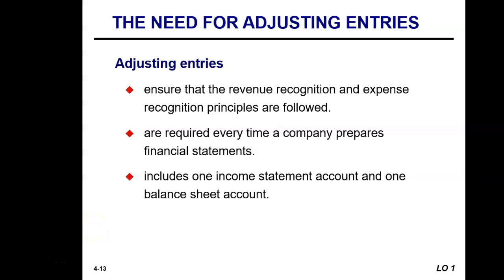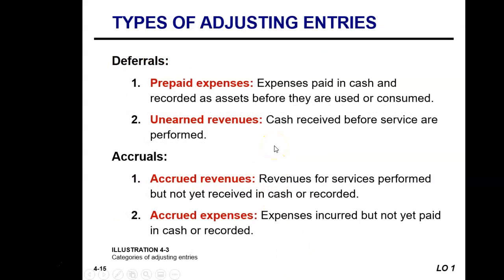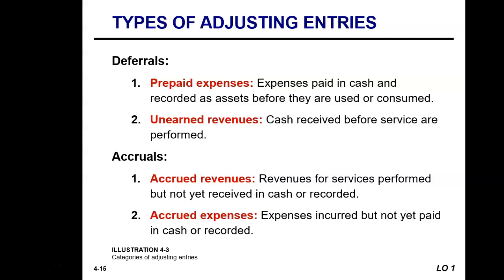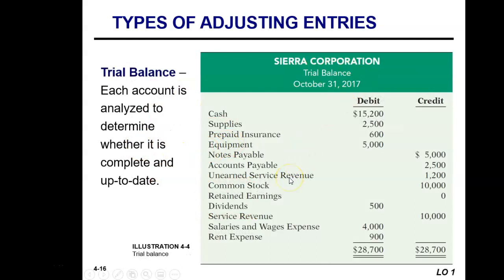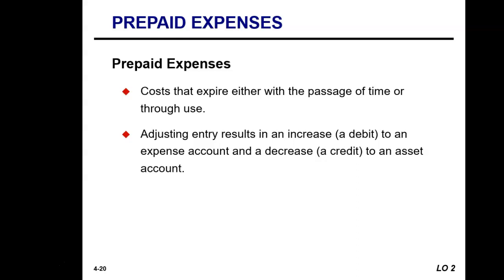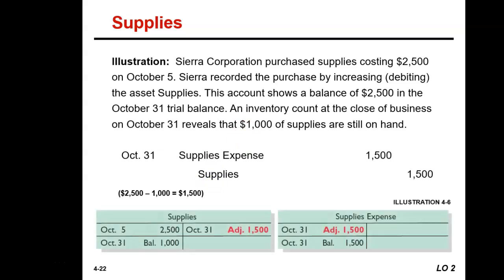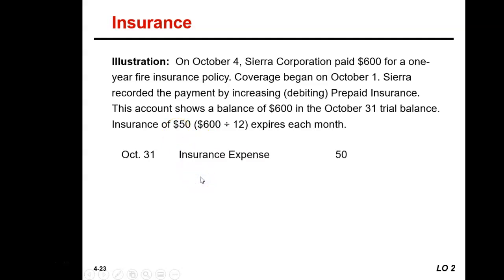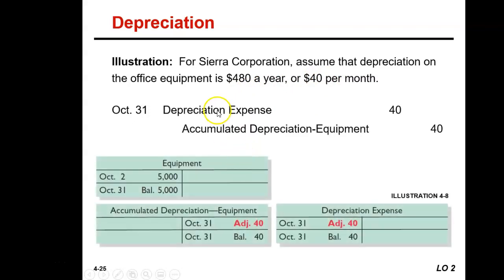Chapter 4 Video Lecture Financial Part II